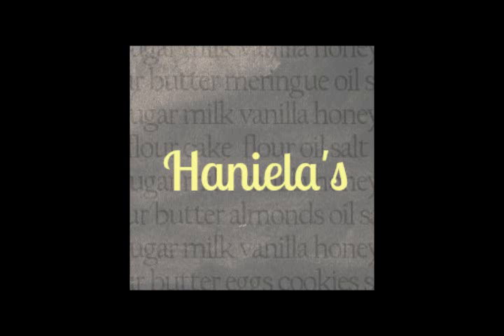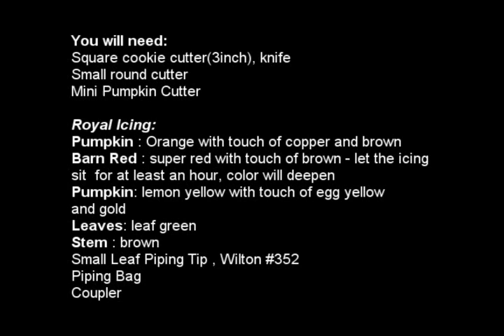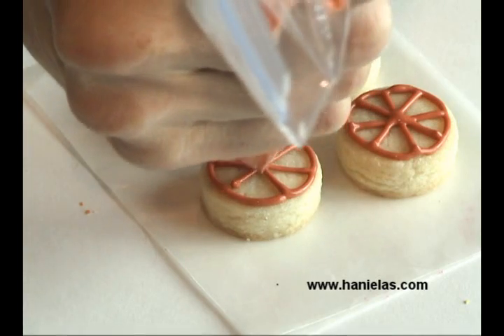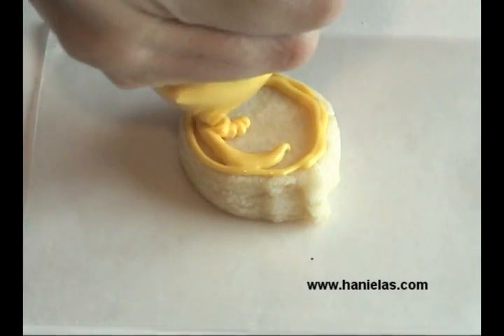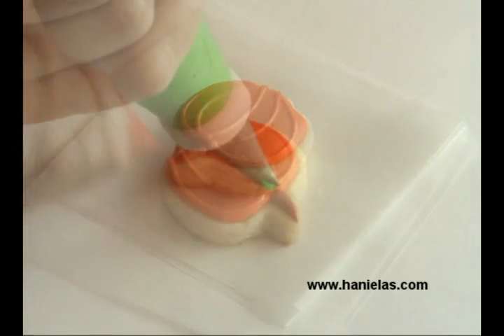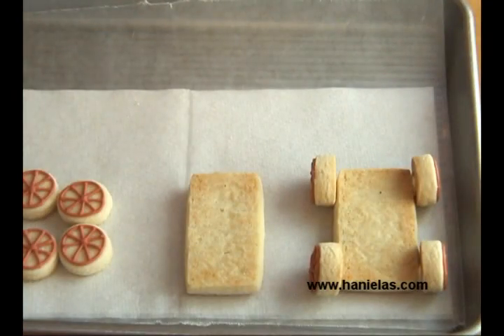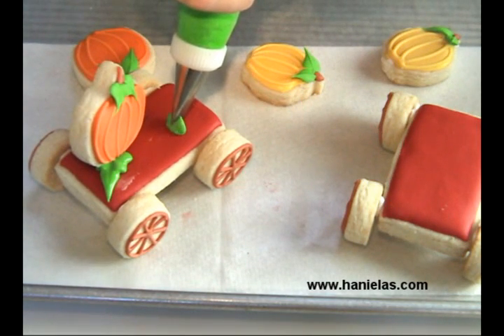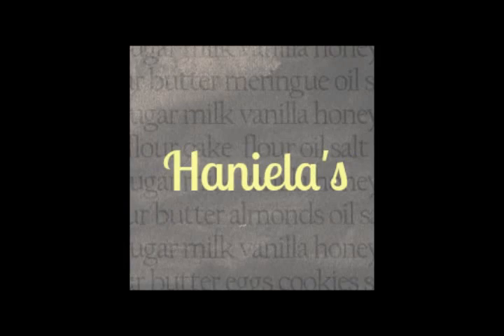FALL 3D PUMPKIN WAGON COOKIES, HANIELA'S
I made super cute 3D cookies that are completely edible. Aren't they adorable!
In this tutorial you'll learn how to make this cookie piece and also how to pipe small leaves using royal icing.